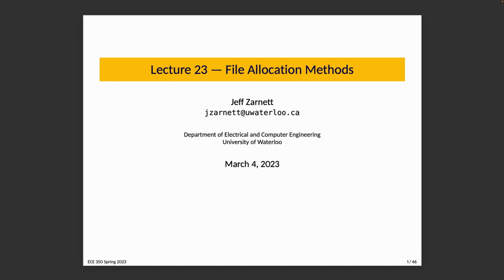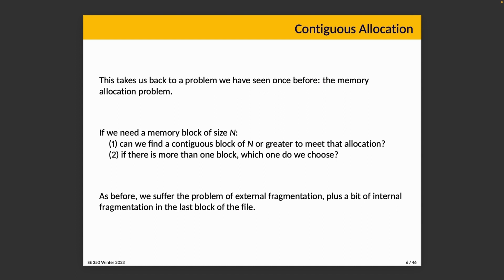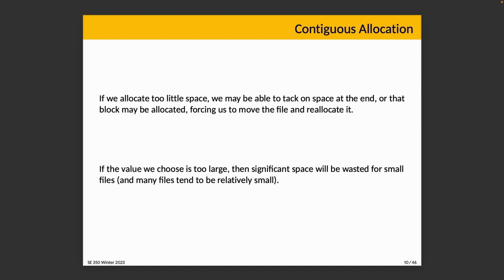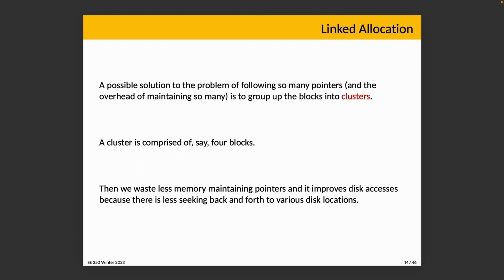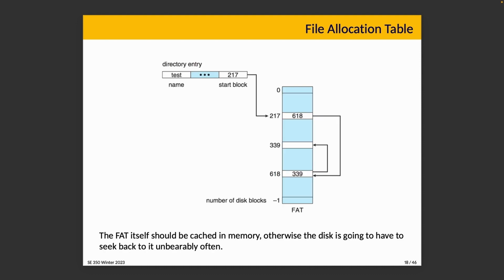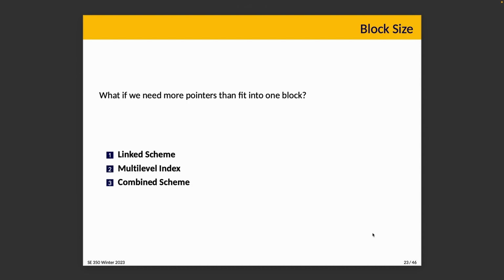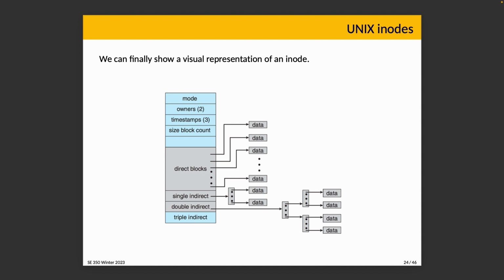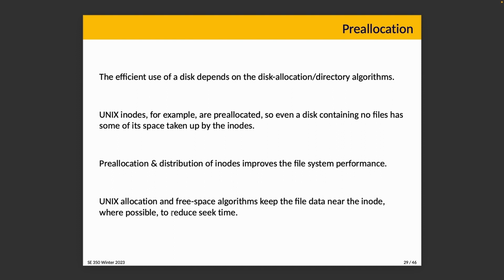ECE 350 Lecture 23: File Allocation Methods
As the last big topic in disk I/O, we can now finally consider how the actual file data is stored on the hard disk drive and what impact those choices hahve on performance of accessing that data.